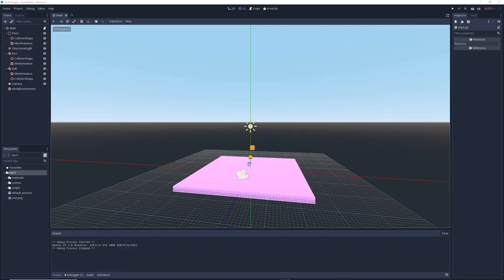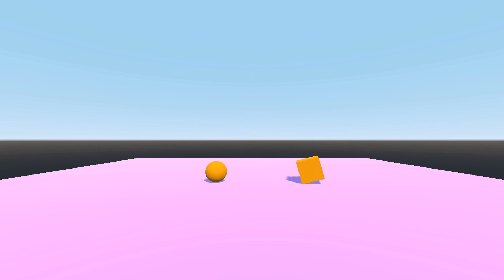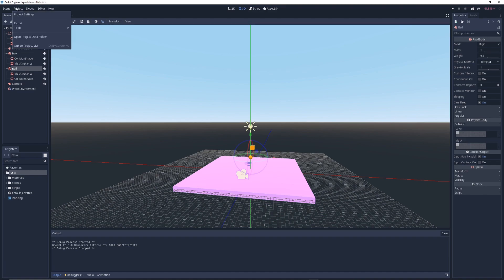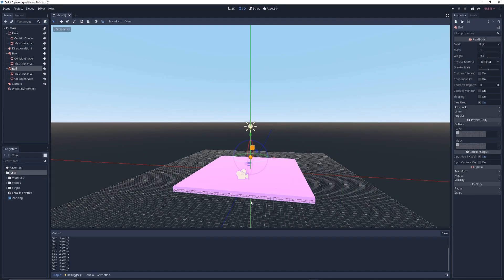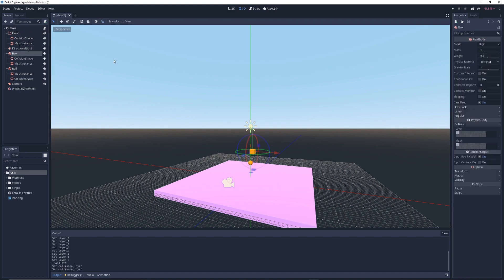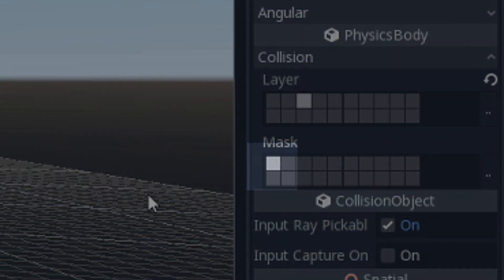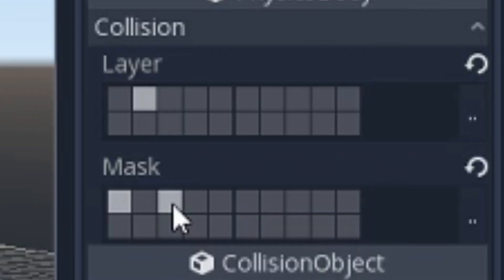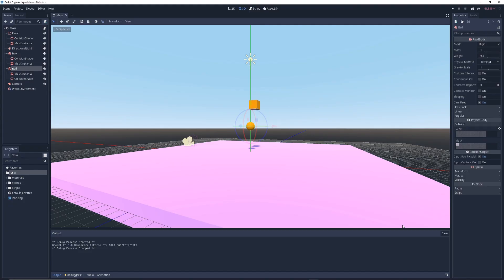Godot Tutorial - Collision Layers & Masks Explained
--- Social ---

--- Links ---

--- About ---

Godot's collision layer and mask system is not known for being the most intuitive system in the world, but if you understand how it works then you'll find it's fairly straightforward and powerful. In this Godot tutorial, I'll be explaining how layers and masks work in Godot and provide examples of how they are applied in games.